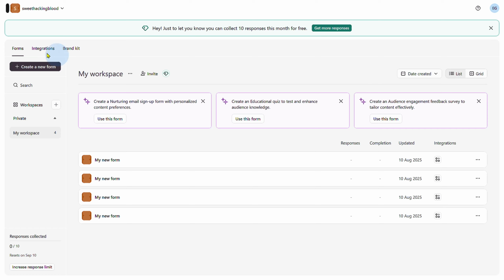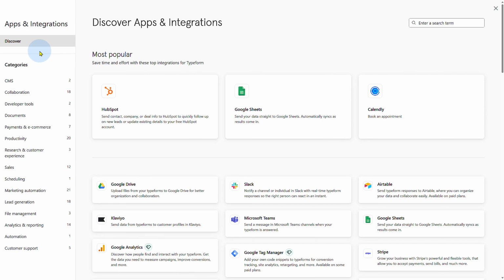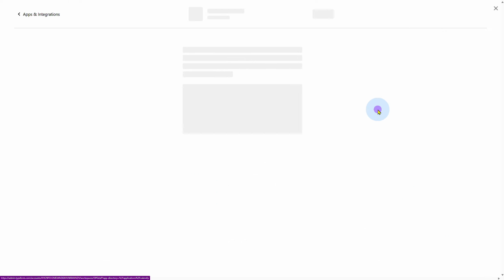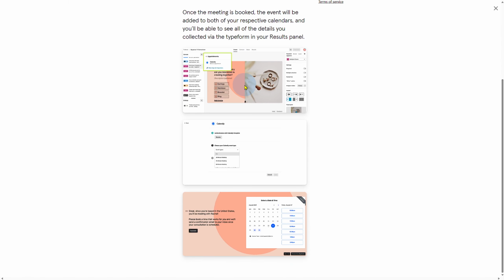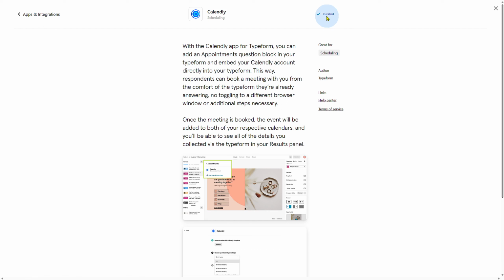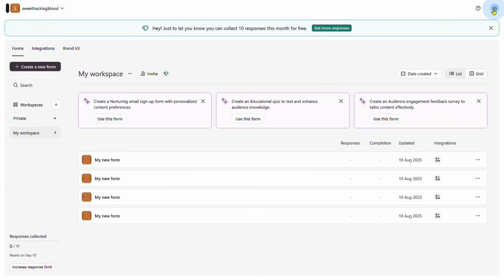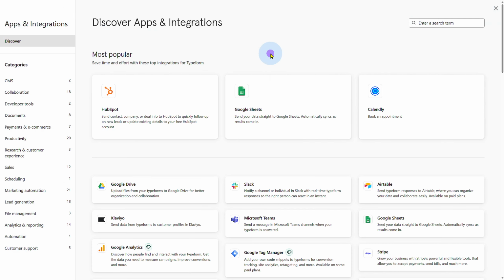How to Integrate Typeform with Calendly | 2025 Productivity Hack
How to Integrate Typeform with Calendly | Productivity Hack – In this video, you will learn step by step how to integrate Typeform with Calendly to save time and improve workflow. I’ll show you how to connect Typeform forms with Calendly scheduling, so responses automatically link with appointment bookings.

This Typeform Calendly integration tutorial will help you set up seamless automation, collect data from your forms, and instantly schedule meetings without manual work. Whether you’re running a business, coaching, or managing client bookings, this guide makes the process easy.

✅ Learn how to integrate Typeform with Calendly
✅ Automate surveys and meeting scheduling
✅ Step-by-step Typeform Calendly productivity hack

By the end, you’ll know how to use Typeform and Calendly together to save time, boost productivity, and streamline client onboarding.